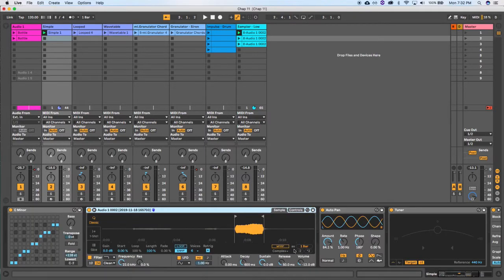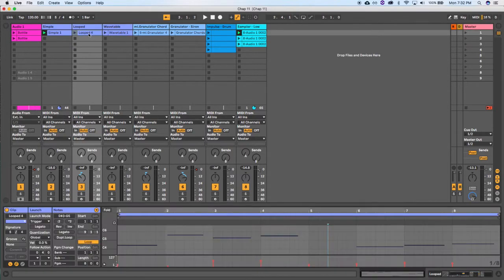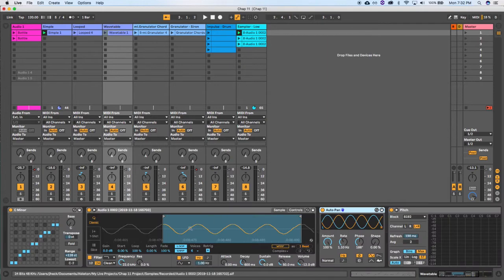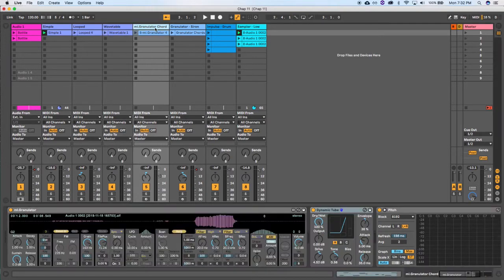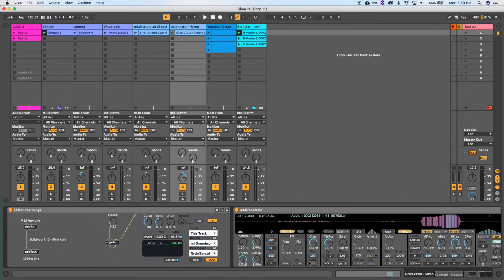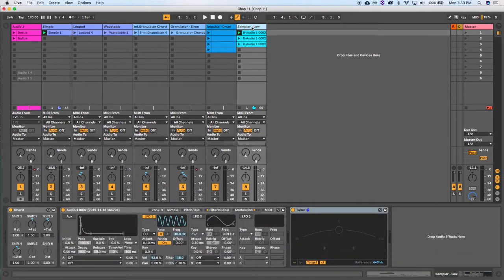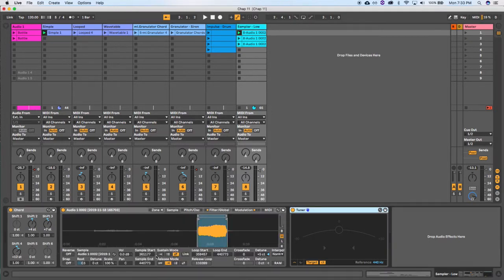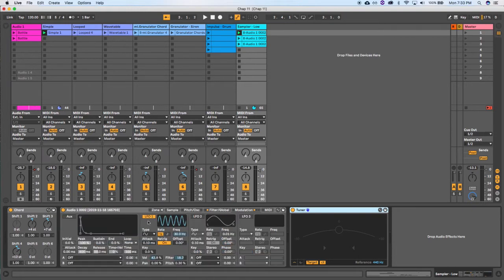Ch 11 - Granular Synthesis - Crisp Apple Original Blend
Ambient piece developed using granular synthesis techniques in Ableton Live.